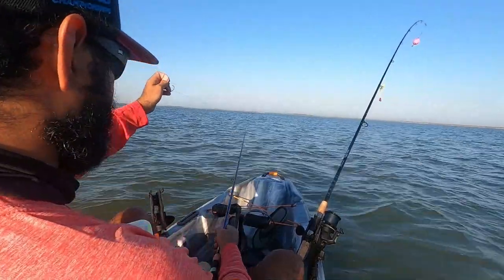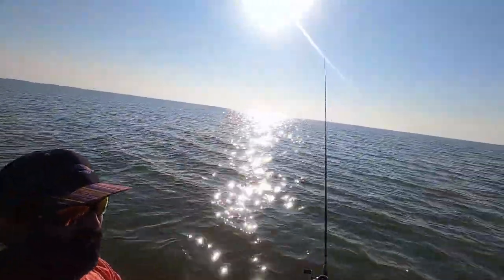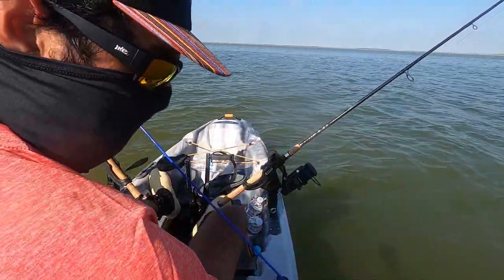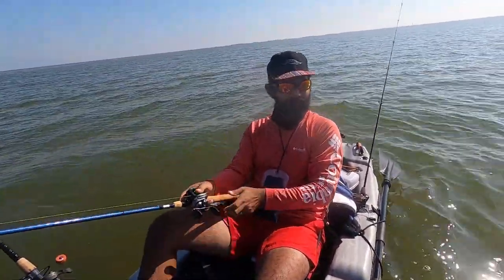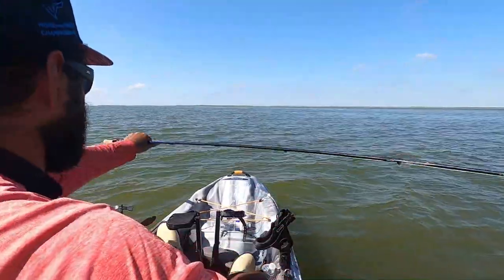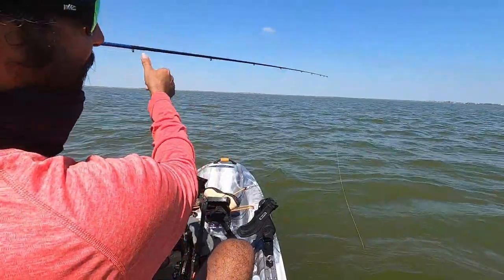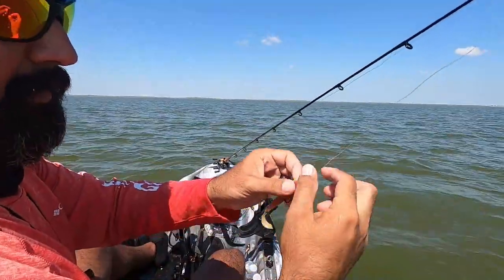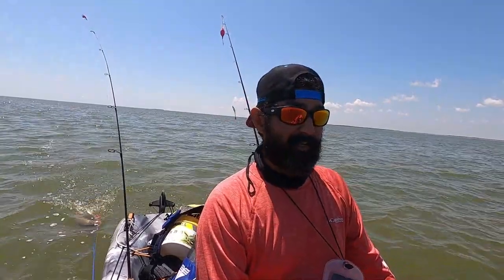Port Mansfield - Episode : 2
This is my second video out at Port Mansfield. Lots of action this time out. A ton of undersized trout but I managed to land a few keepers!!

Below are links to all of the equipment I was using in the video:

Rod 1 - Ugly Stick Elite spinning rod
Reel 1 - Penn Conflict 2

Rod 2 - Daiwa costal inshore
Reel 2 - Abu Garcia (came off a jordan lee combo, not sold separately)